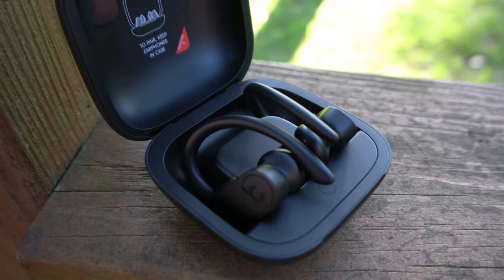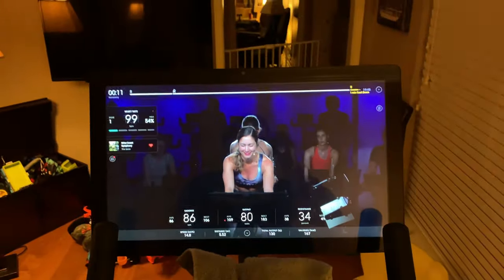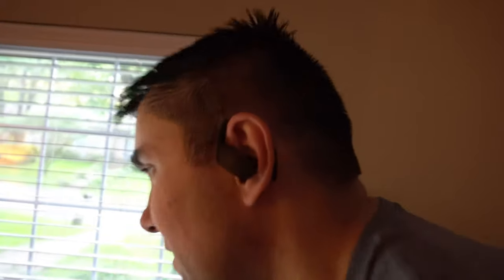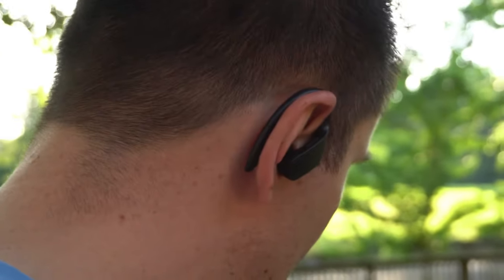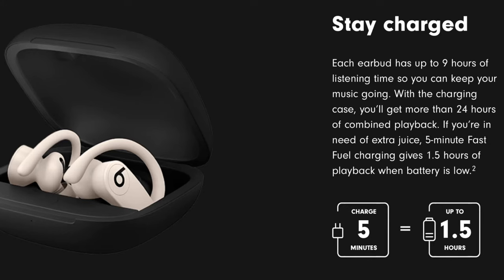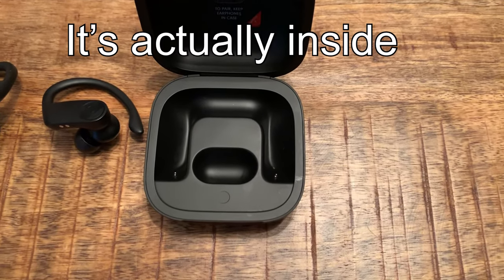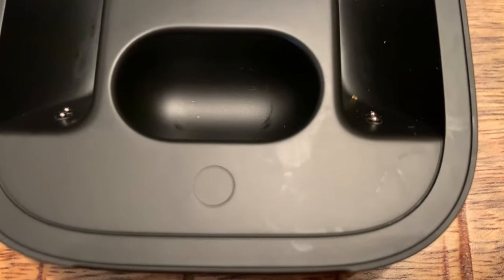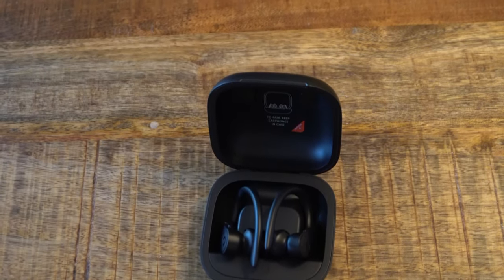The Best Peloton Headphones - Powerbeats Pro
Music is a really big part of the Peloton experience and having the best headphones is a must.  There are plenty of headphones but very few great workout headphones that sound great and stay in your ears.  The powerbeats pro are the best headphones you can buy to use with your Peloton bike.  They sound amazing and fit firmly in your ears so they don’t fall out during workouts.  Checkout my video to see if they are right for you.

Powerbeats Pro Headphones

5 Tier Shelf
Roku Premier
My Biking Shoes - Biking Shoes
Michelle’s Biking Shoes
Peloton Compatible Cleats
Scosche RHYTHM+ Heart Rate Monitor
Urbanears Hellas Headphones
CamelBak Podium Water Bottle, 21 oz
Dumbbell Weights